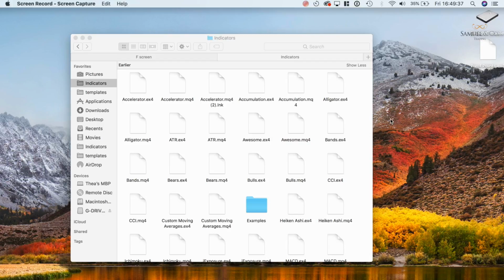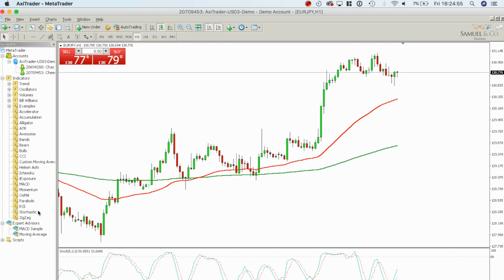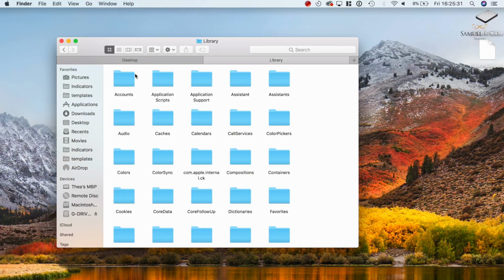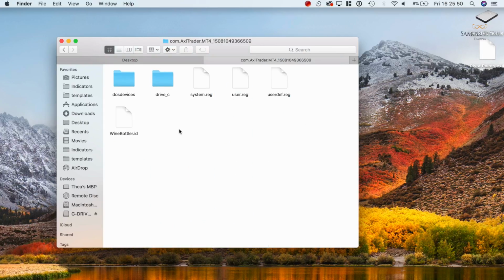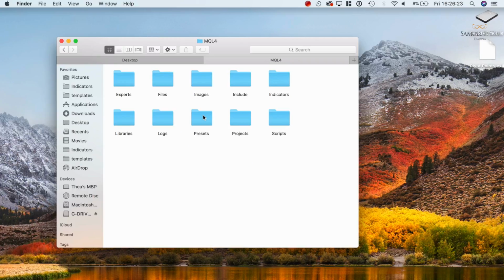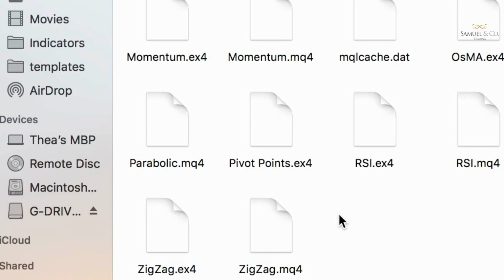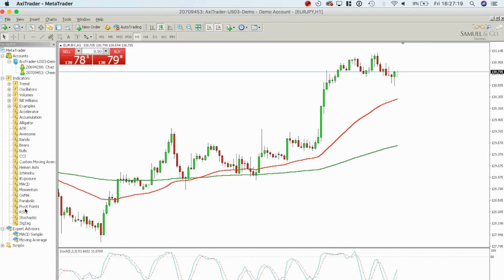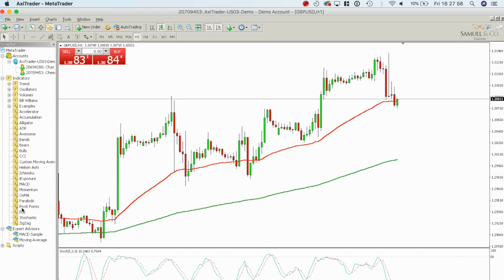How to install custom indicators in MetaTrader 4 on MAC Part 2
This guide is aimed at beginners who would like to know how to install EX4 indicators for MetaTrader 4 on MAC.

Metatrader 4 is one of the most popular trading platforms in the world and what the traders use at Samuel & Co Trading.

The next video will be: Drawing technicals on MT4